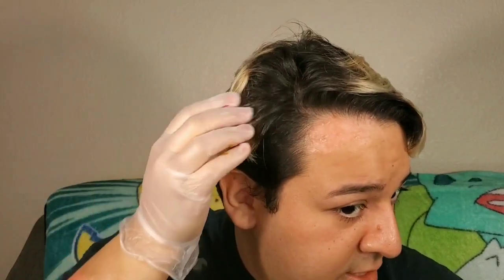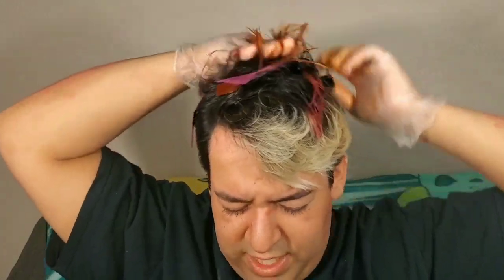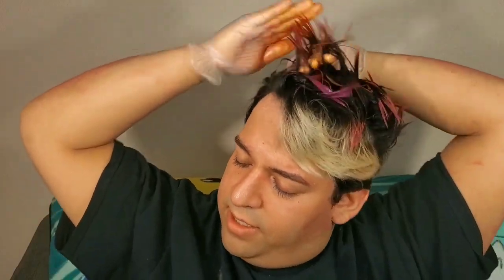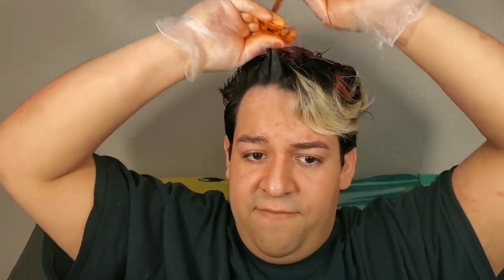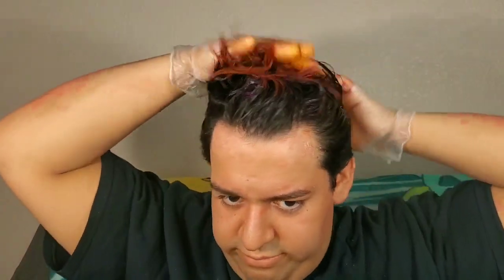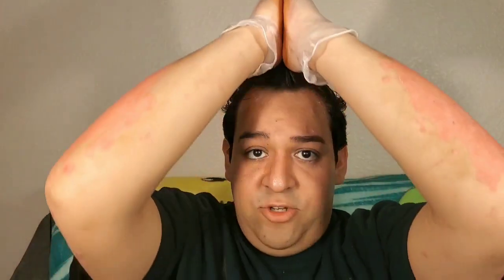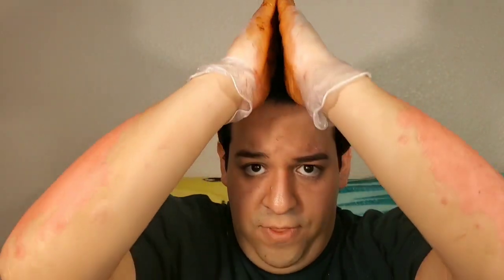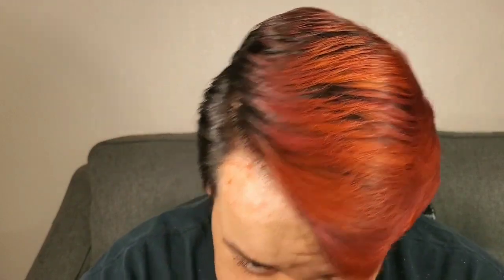Coloring My Own Hair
I loved filming this video for you. I so plan on making more and doing hair coloring videos. Hopefully better ones later but let me know what you thing in the comments. Love,-Addi